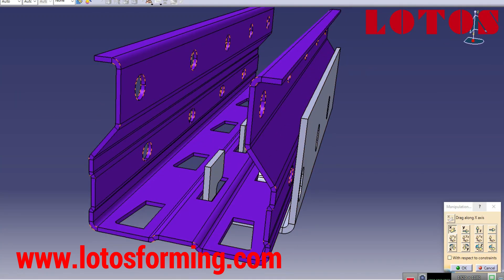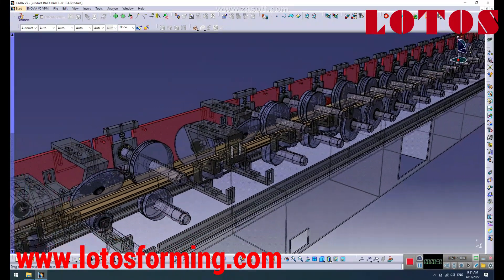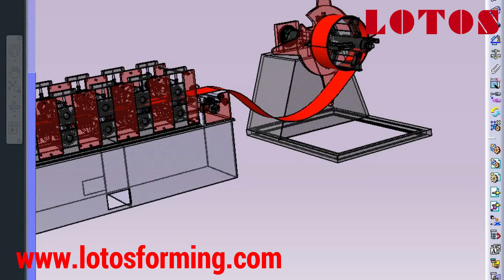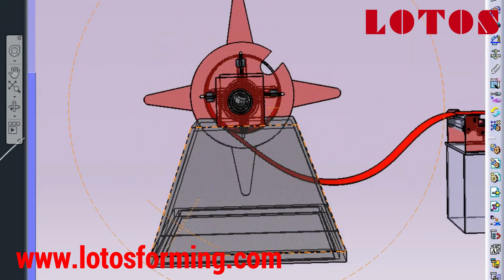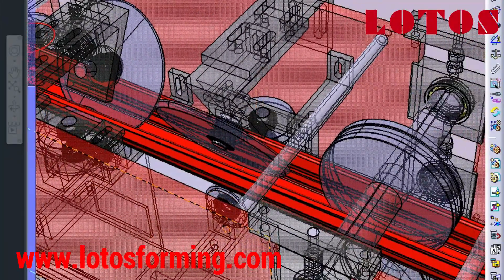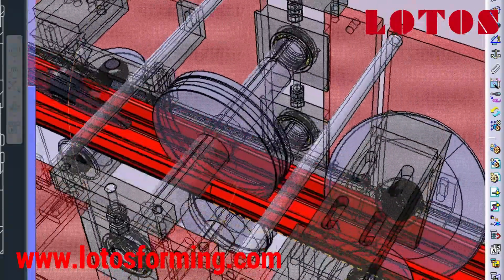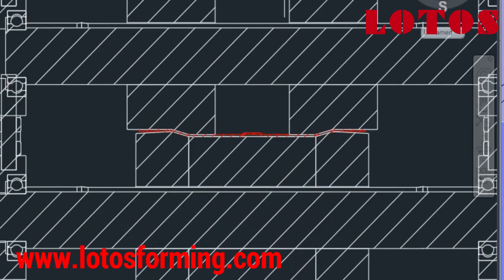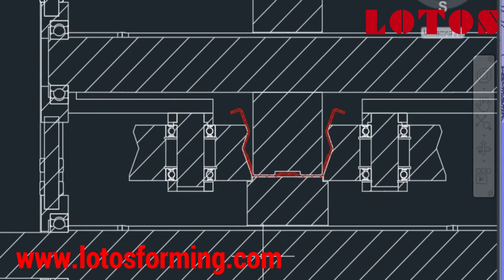How to Design for Roll Forming ? | Basic Roll Form Design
In this video, we dive deep into the intricacies of designing roll forming machines for maximum efficiency and productivity.
1.roll forming machine design
2.roll forming roller design
3.roll forming calculations
4.cold roll forming design software
5.roll forming machine manufacturers
6.Basic Roll Form Design
7.How to Design for Roll Forming?